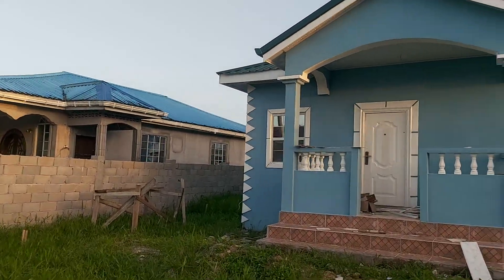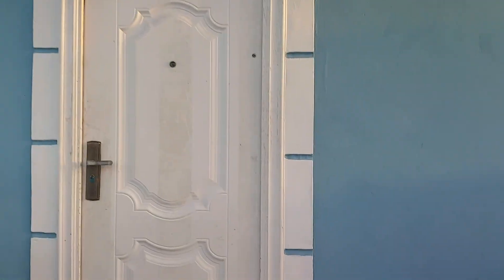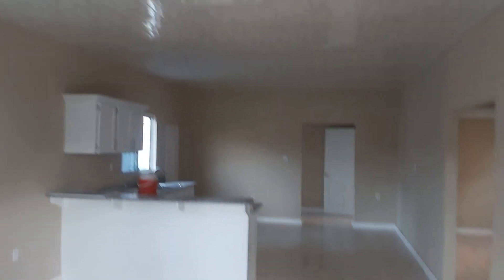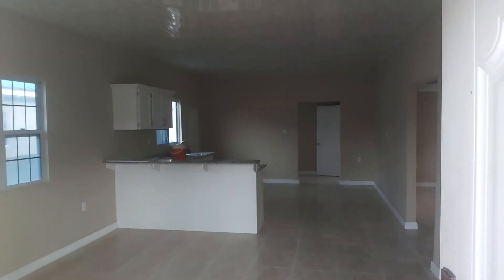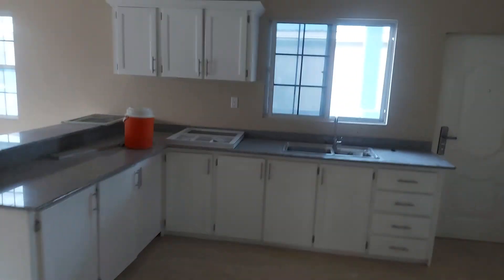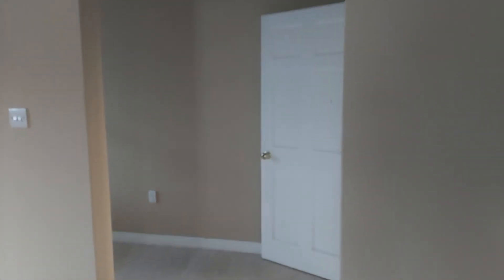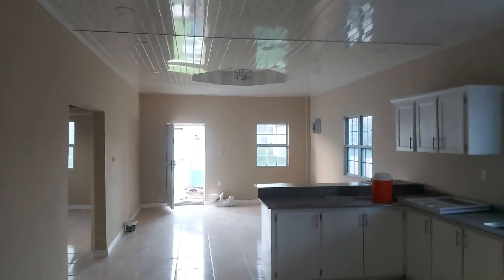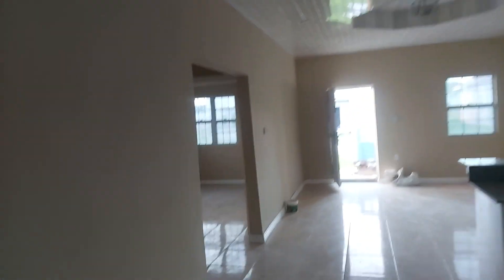Guyana Homes & Communities(Dont ever judge the book by its cover😉😉)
All of our Homes are an illusion.

Finding the right program for you is a quick click away!

Fabulous Homes offers many great programs to suit your different budgets & needs to ensure your dream home can be a reality! Whether you need to pay on a monthly basis or lump sum payments - we can facilitate it!

Figure out which program best suits your needs & get started on your homeownership journey today